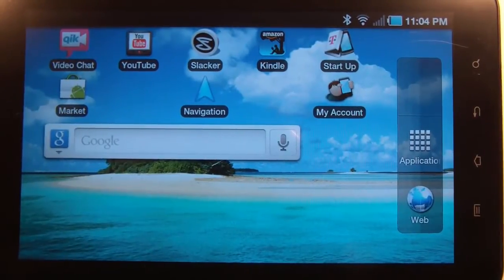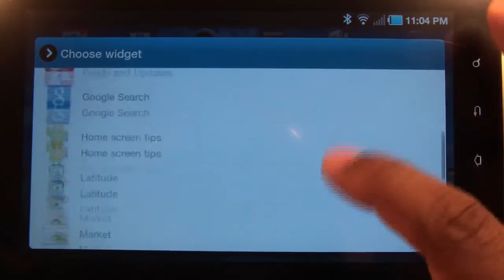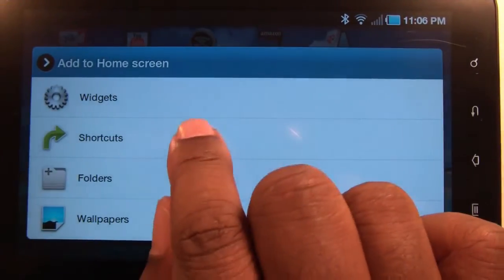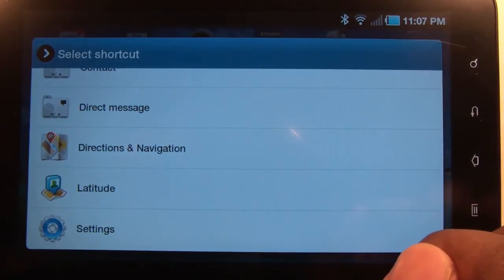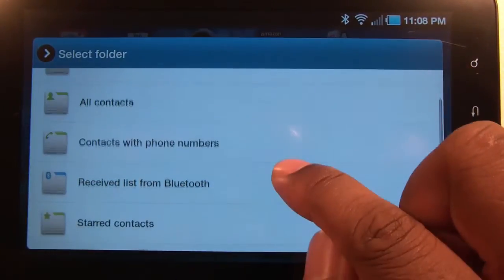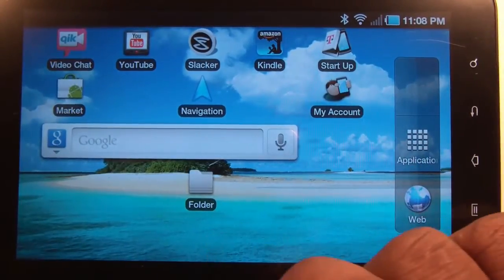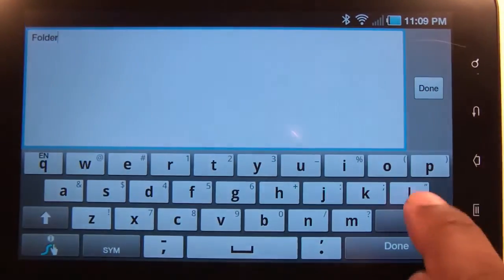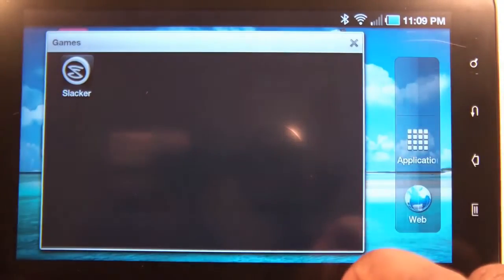Samsung Galaxy TAB 7" - Widgets-Shortcuts-Folders